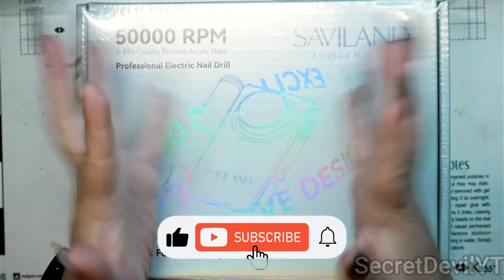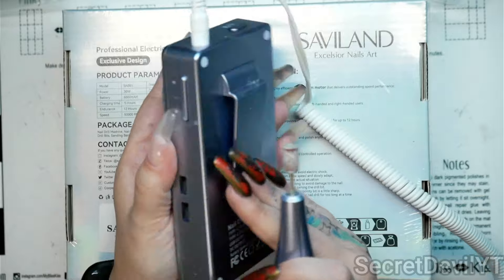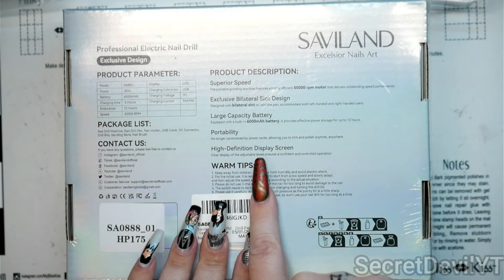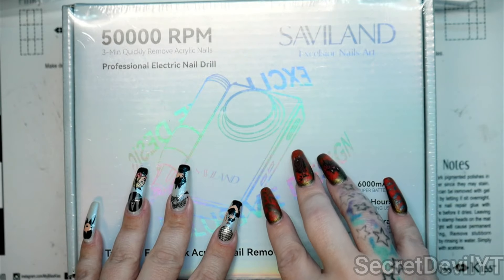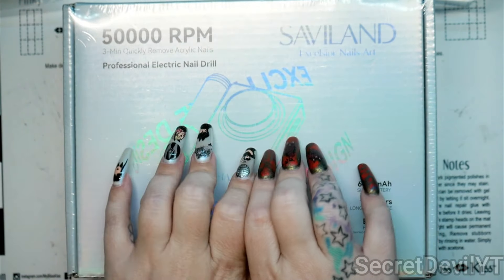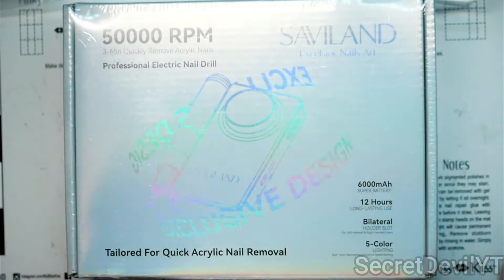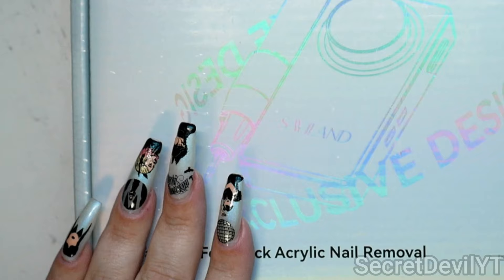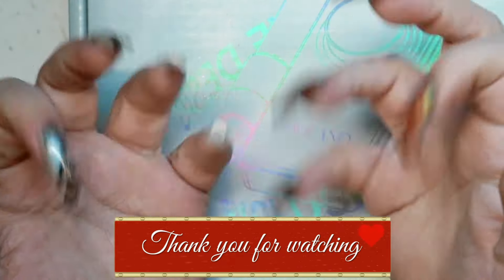Don't Buy a Nail Drill Until You See This! Saviland Nail Drill (Giveaway)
I am excited to give away a Savvy Land Electric Nail Drill! This powerful 50,000 RPM drill is perfect for quickly removing acrylic nails and is a must-have for any nail enthusiast. 💅✨

Savvy Land was kind enough to send it over so one lucky winner can enjoy its amazing features, including a high-definition LED display 🌈, long-lasting battery 🔋 and a full set of accessories like a sanding band and beginner nail drill. It's the perfect tool for your nail care routine!

If you're not the lucky winner, you can pick up your own on Amazon (link below) - and it's often on sale! 🛒

The winner will be announced in 2 weeks via a post on Instagram and my YouTube Community tab, so make sure your notifications are turned on! 📅

Thanks for supporting my channel and good luck to everyone!💬
👉👉I make How to/Tutorials videos about nails, nail art, nail product reviews, nail tutorials, and nail polish because I believe beautiful nails make people feel beautiful and powerful.

What’s in this video:
One winner will receive the Saviland Nail Drill.
Rules to enter:
1. Have continental US address
3. Fill out google entry form
Winner will be announced in a post two weeks after this video goes live. Winner will have 3 days to respond to email and claim the prize.

Chapters:

Chapter 1: Introduction and Giveaway Announcement - (0:00 - 1:00)
Chapter 2: Introducing the Savvy Land Nail Drill - (1:01- 1:56)
Chapter 3: My Favorite Nail Drill - (1:57- 2:45)
Chapter 4: Details of the Drill You'll Receive - (2:46- 3:30)
Chapter 5: Savvy Land Drill Accessories - (3:31- 4:27)
Chapter 6: Giveaway Rules and Eligibility - (4:28- 5:02)
Chapter 7:  Final Giveaway Details and Wrap-Up- (5:03- 6:38)
⏰ Video Duration: 00:07:28